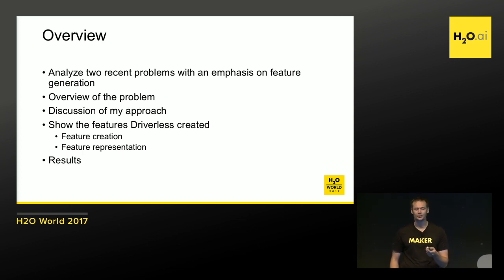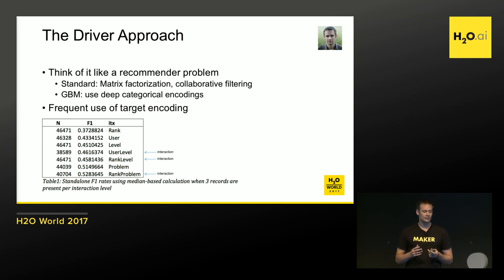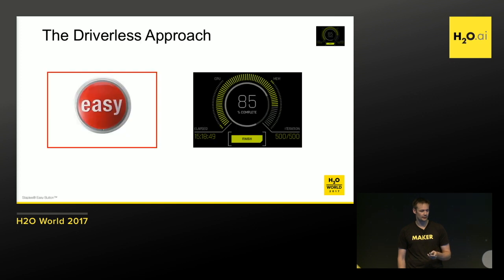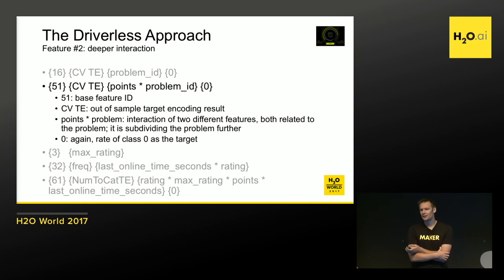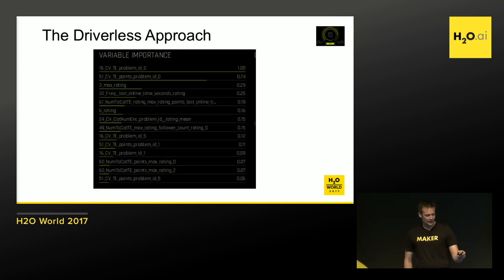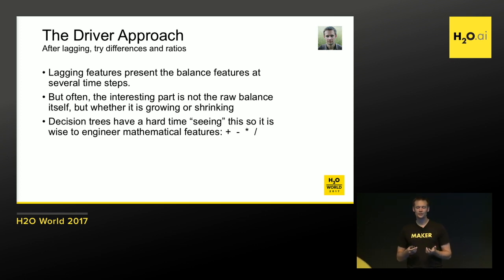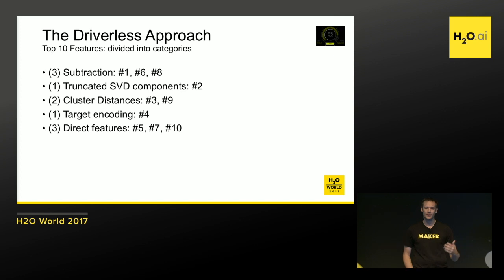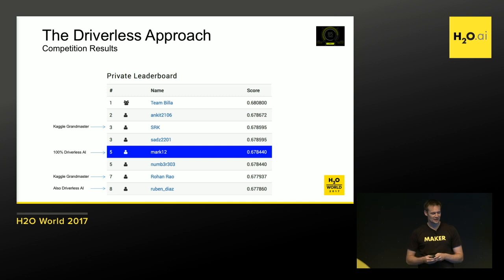Driver vs Driverless AI - Mark Landry, Competitive Data Scientist and Product Manager, H2O.ai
Mark Landry is a competitive data scientist and a product manager at H2O.ai. He is well-trained in getting quick solutions to iterate over and enjoys testing ideas in Kaggle competitions, where his worldwide ranking stands in the top 0.03%. His first encounter with H2O.ai was while when he was hacking R. He reached out Arno Candel (CTO, H2O.ai) to team up in a Kaggle competition as he felt it would be exciting to work with the lead developers of the tool that contributed to his work in R. Mark holds a B.S. in Computer Science from Mississippi State University and was a Principal Engineer at Dell before joining H2O.ai. At Dell, he spearheaded data modeling and project support for the business transformation team, and also developed analytical tools and machine learning models to increase business efficiency.

Mark was the first Kaggle Grandmaster to be employed at H2O.ai and he enabled inroads into the Kaggle community for H2O. At H2O.ai, he has helped modernize the GBM algorithm and provided guidance on multiple projects before being pulled into one of H2O’s biggest projects. He holds interests in multi-model architectures and helps the world make fewer models that perform worse than the mean. He also has a number of publications to his name with multiple citations from the industry and academia alike.